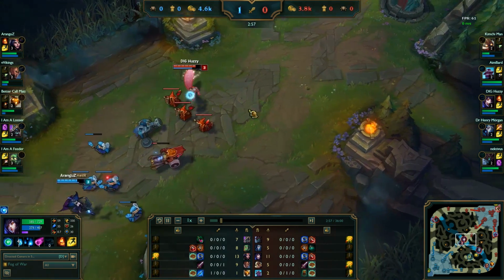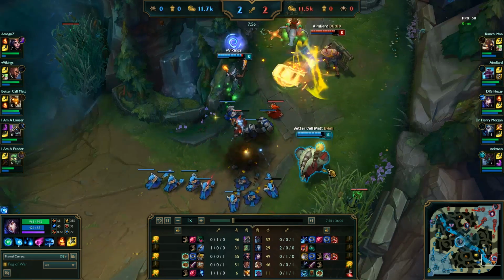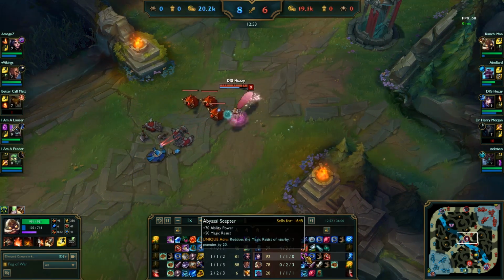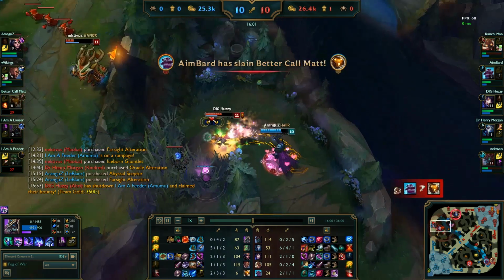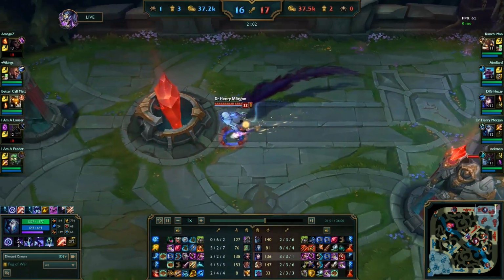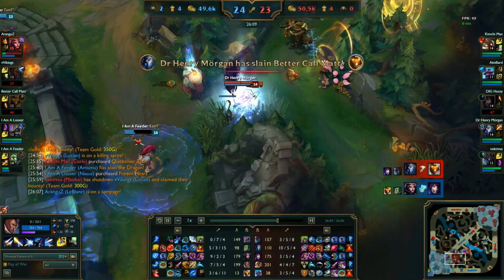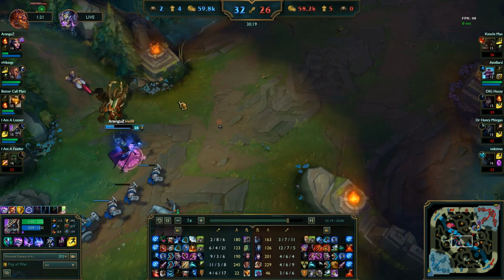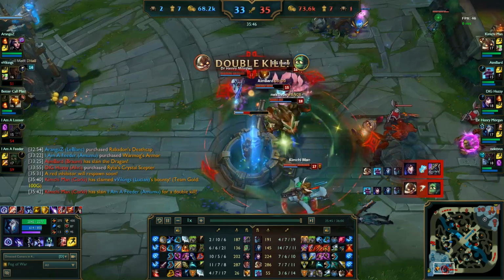AHRI MID - Diamond Replay Analysis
Hey thanks for stopping by! If not, have a nice day!

Watch Me On:
YouTube.com/HuzzyGames
Twitch.tv/HuzzyGames

Talk To Me On:
Twitter.com/HuzzyGamesLoL
Facebook.com/HuzzyGamesLoL
Ask.fm/HuzzyGamesLoL

Loading Screen Info Screen (If used) - Lolskill.net